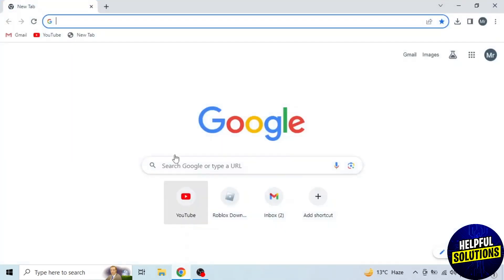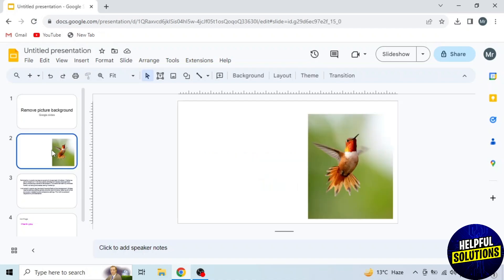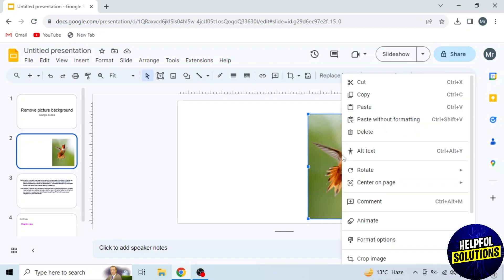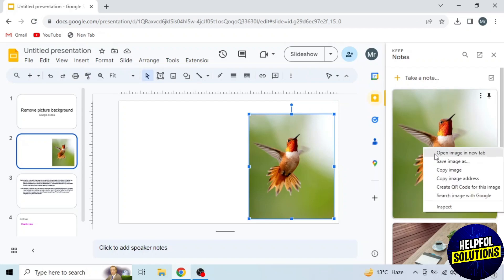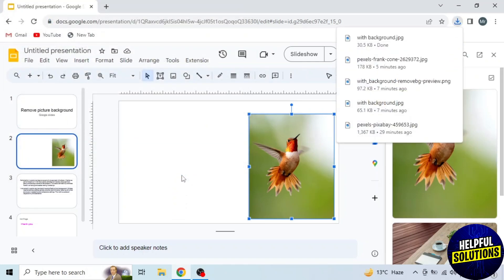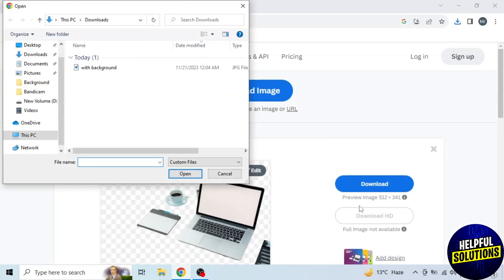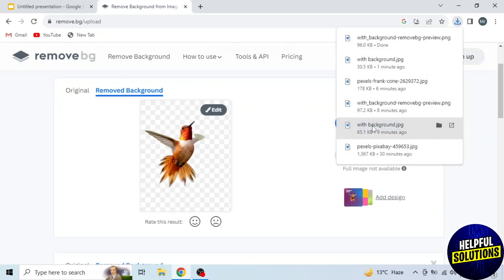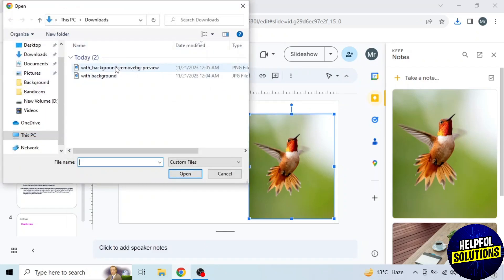How To Remove Background From Picture In Google Slides (How To Delete Image Background In Slides)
How To Remove Background From Picture In Google Slides (How To Delete Image Background In Slides). In this video tutorial I will show how to remove background from picture in Google Slides.